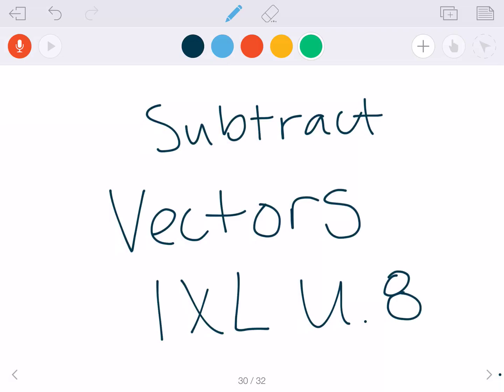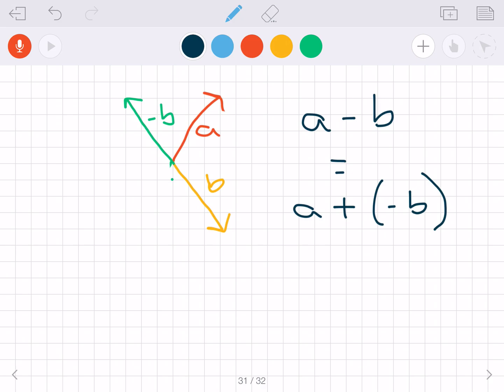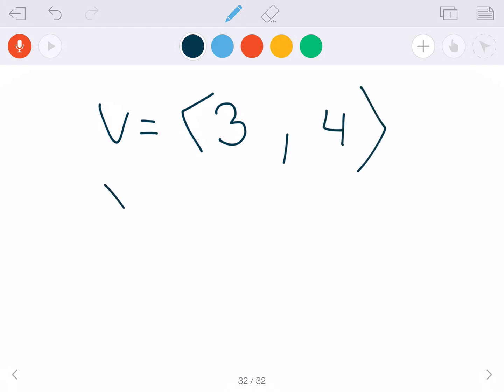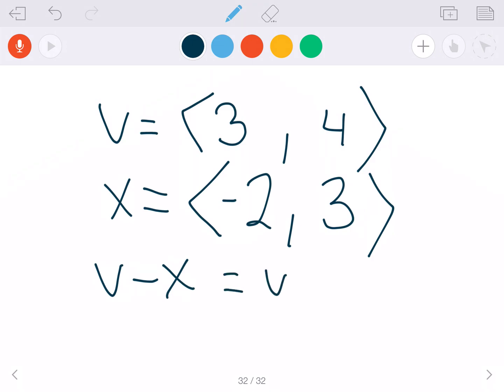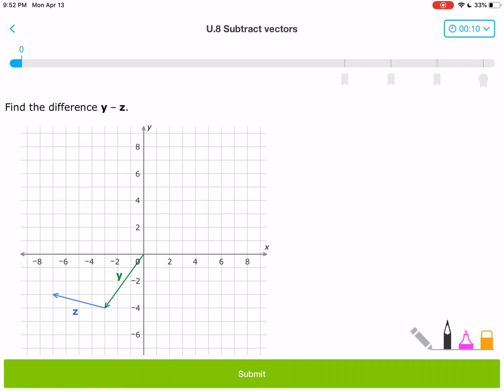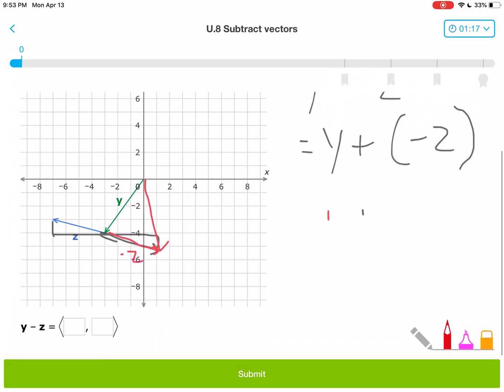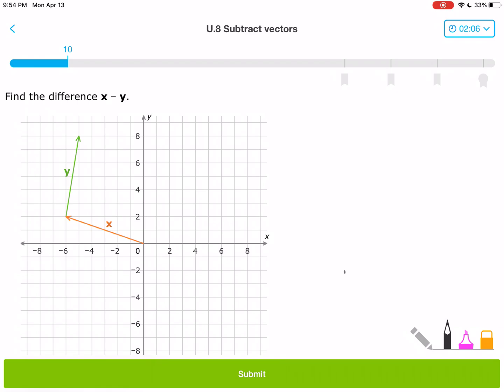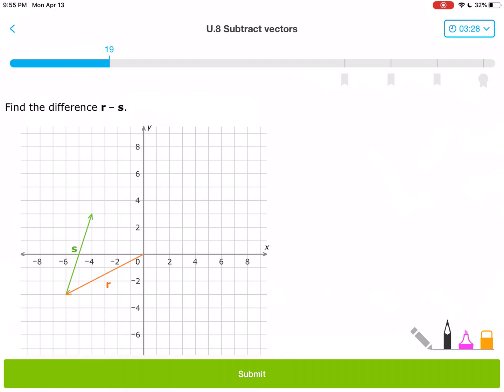Subtract Vectors IXL U.8